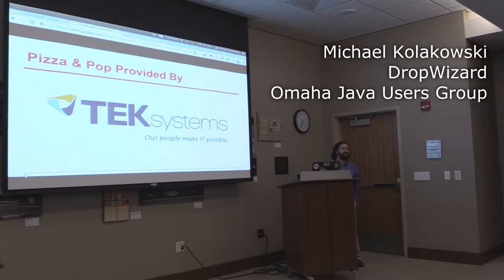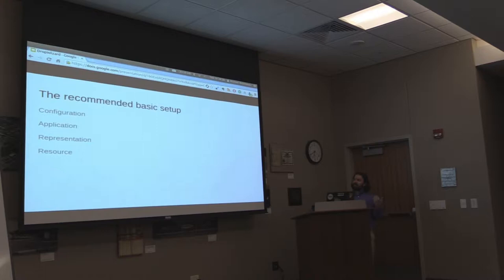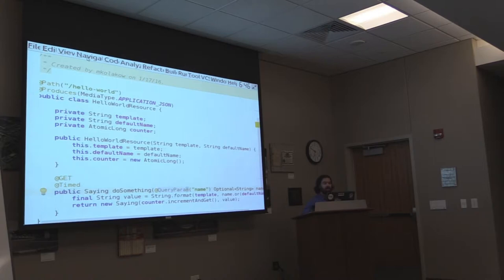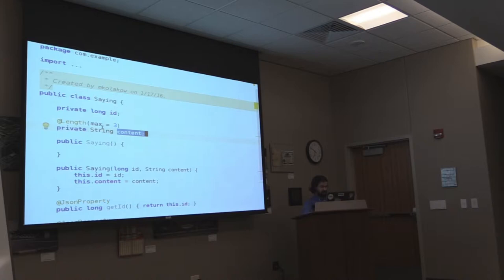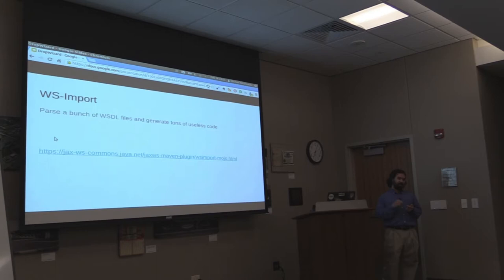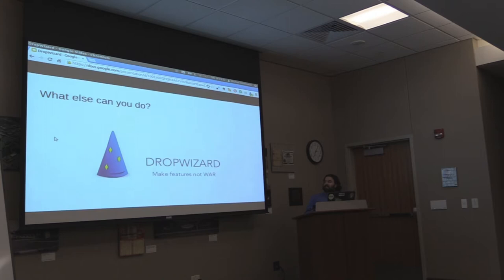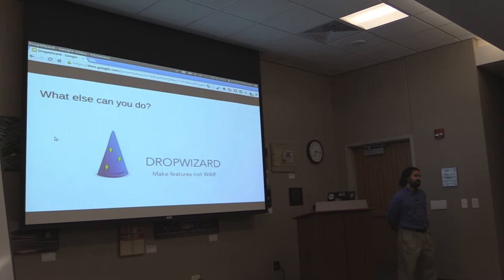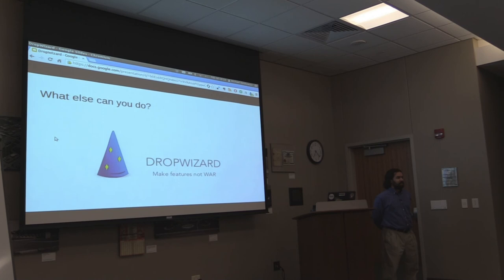OJUG - DropWizard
Michael Kolakowski talks about DropWizard at the Omaha Java Users Group.